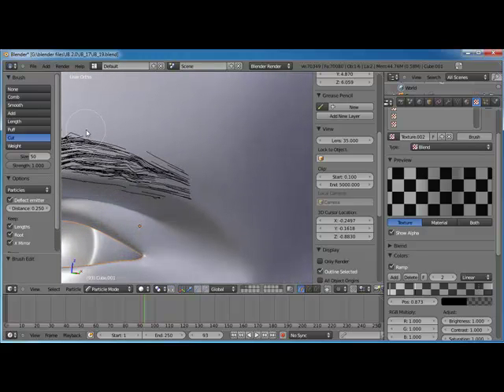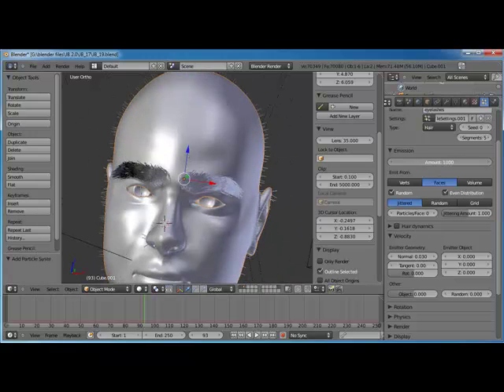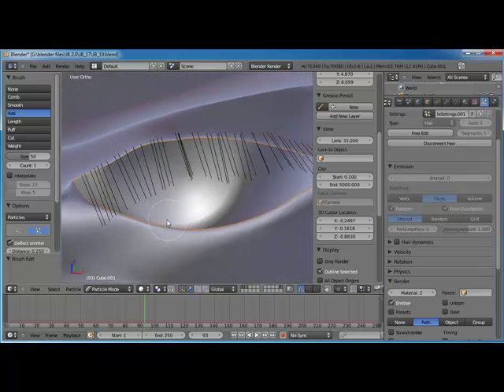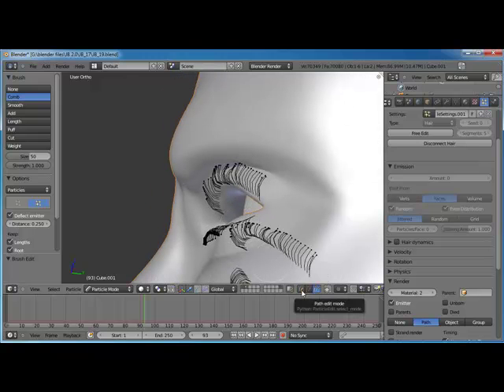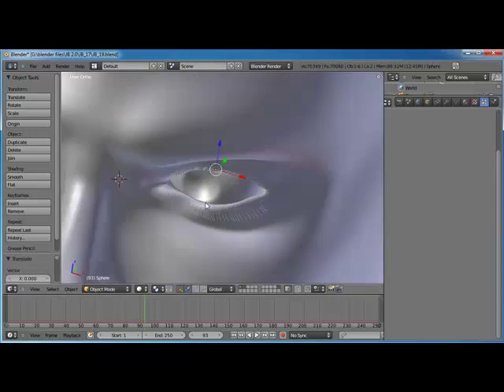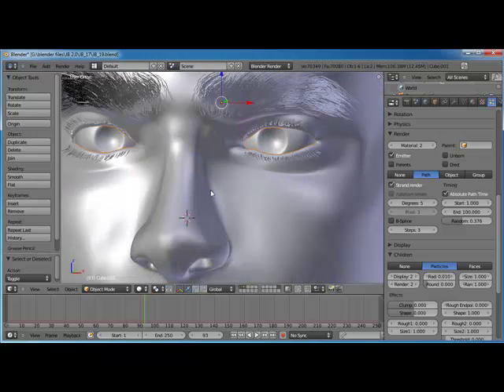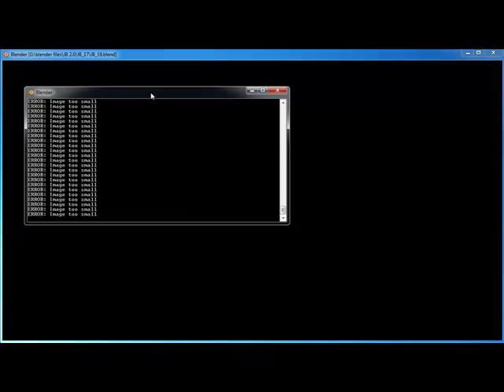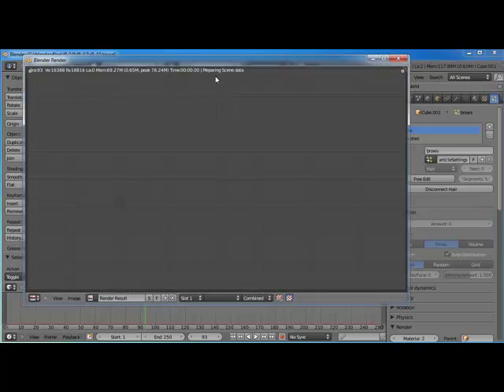Johnny Blender 2.0 - Part 19 - Particle Hair Eyelashes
Part 19 of the second "Johnny Blender" tutorial series that covers the creation of a photo-realistic head/bust from start to finish. This part continues tweaking the eyebrows, and creates the eyelashes using Particle Hair.